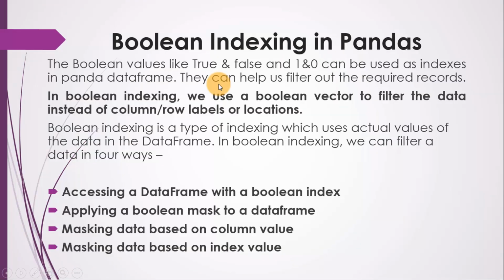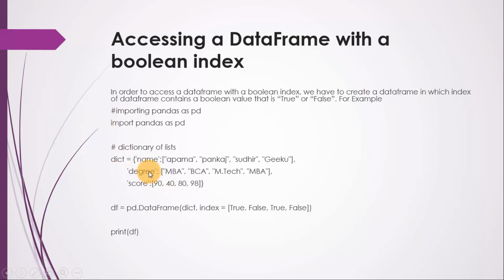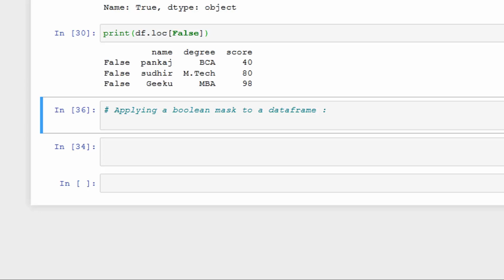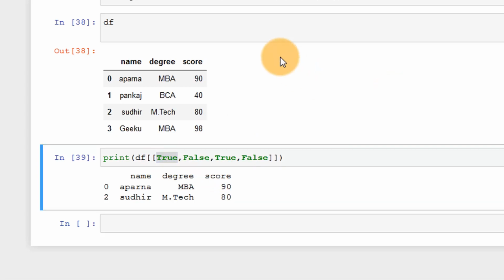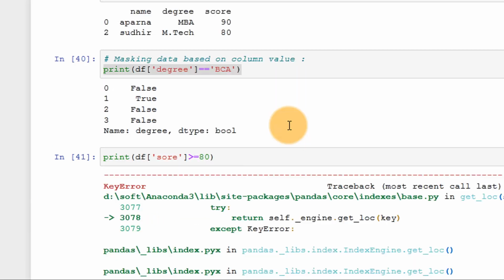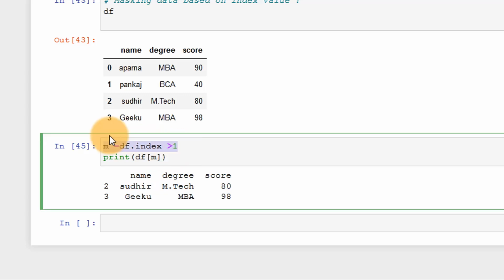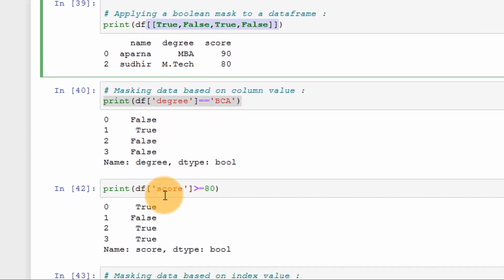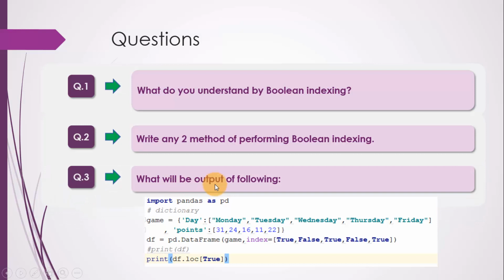9 DataFrame boolean indexing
Python Pandas DataFrames Boolean Indexing
Python Pandas
First Step to Data Science
Begnning Data Science
Introducation to PYTHON Pandas which is first step toward Data Science, Here in this tutorial you will learn boolean indexing.  This tutorial also contains some Question based on the tutorial.

This Video is specially very help for Class XII, XI  CBSE Board  Students having Informatic Pracitices (IP) as subject and apperaing in Board Examination. Based on latest Syllabus 2020-21

Authors

 R.S. Saun  & Deepak Jukaria